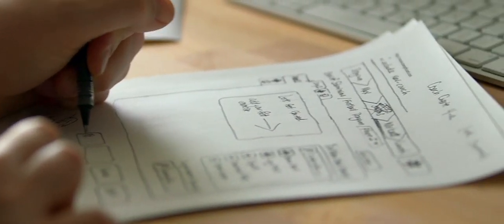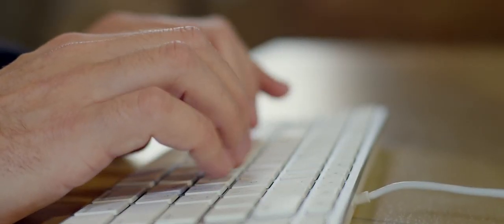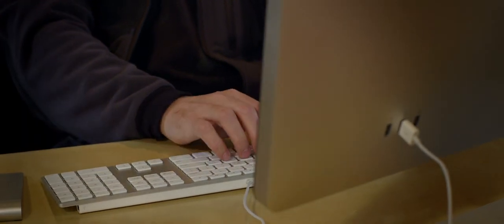Application Design | SmashBrand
The success of an application starts with the design.  Before one line of code is ever written, we put ourselves in the shoes of each user and think through what the application is meant to do, how it will work, and what it will look like.  The result is an awesome user experience.

SmashBrand is a relatively small design studio, but we certainly don't think small. Being small and independent means they can give each of their clients the hands-on attention to detail they deserve, and because there are no middlemen, their clients work directly with our designers from day one.